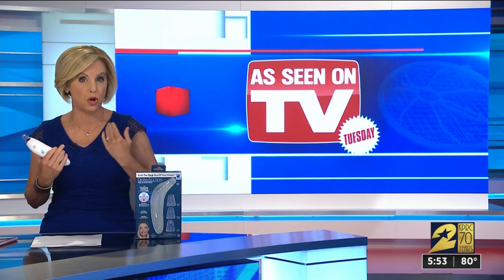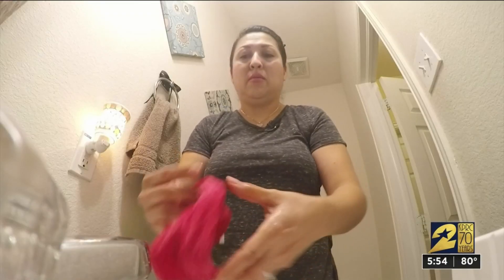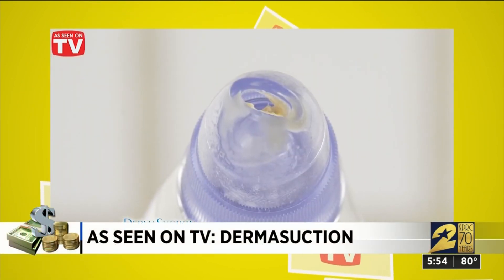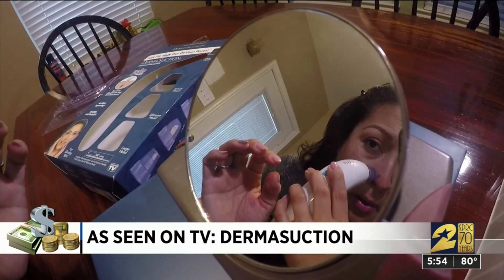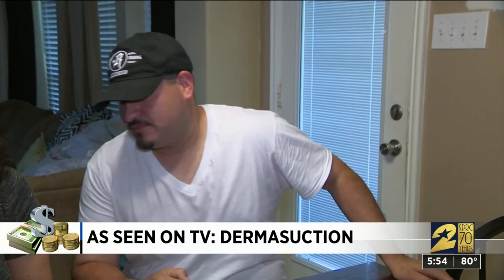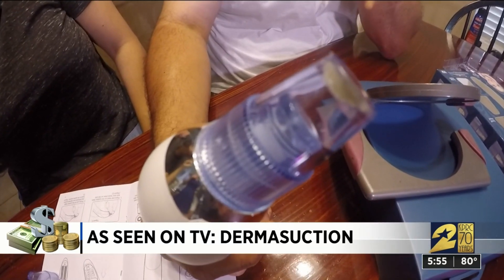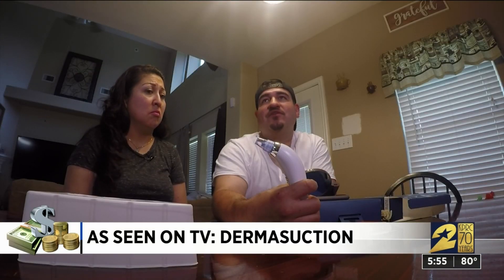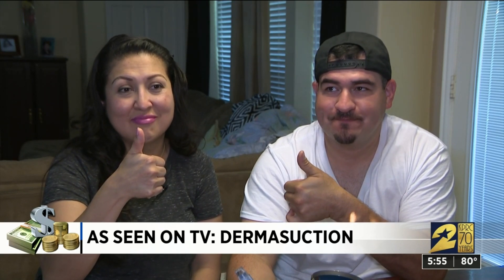As seen on TV: Dermasuction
Whether you admit it or not, a lot of people get a certain satisfaction out of squeezing and popping pimples.